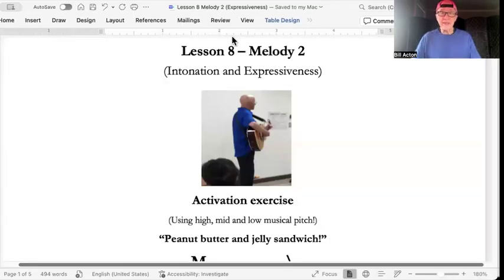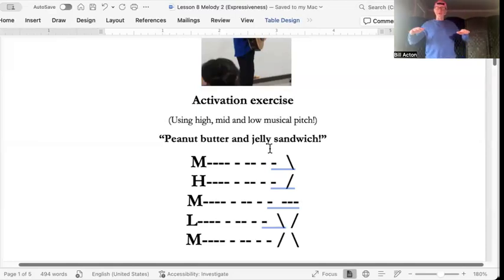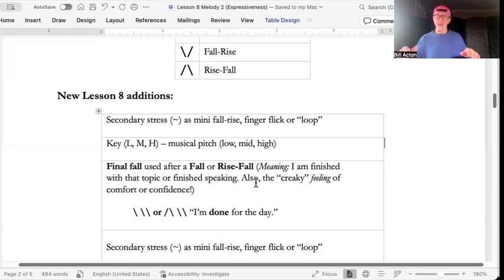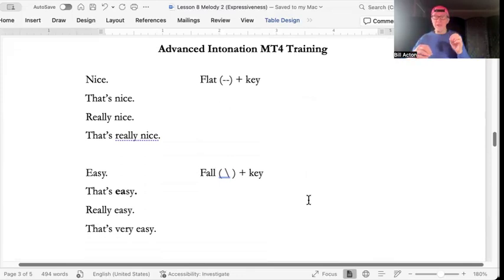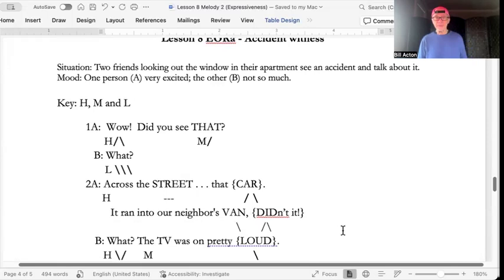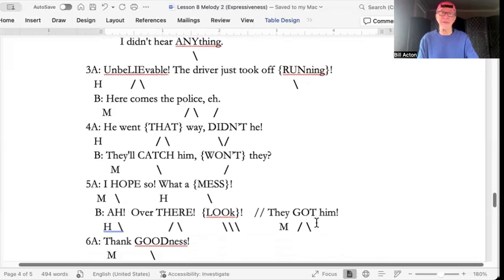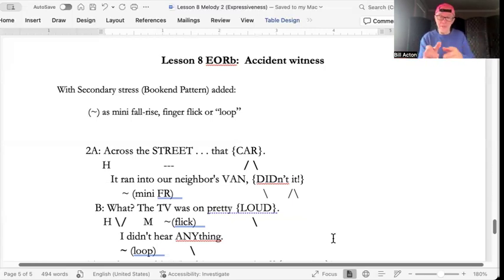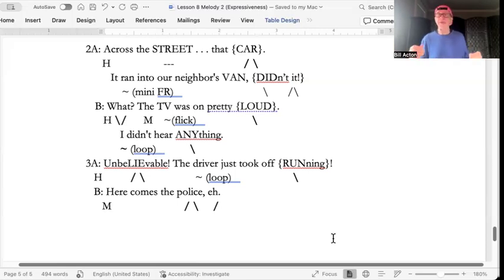EAPIC Lesson 8 (Expressiveness!)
Lesson 8 of 10 in the EAPIC course!